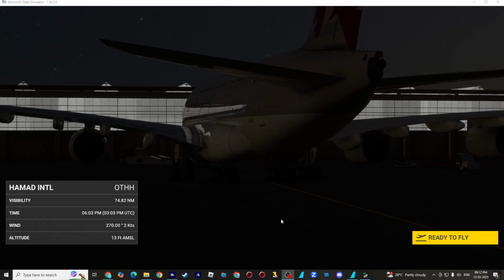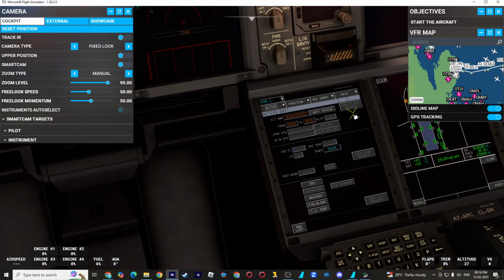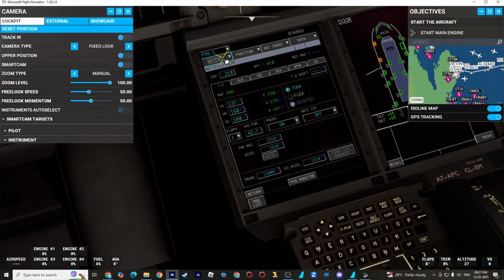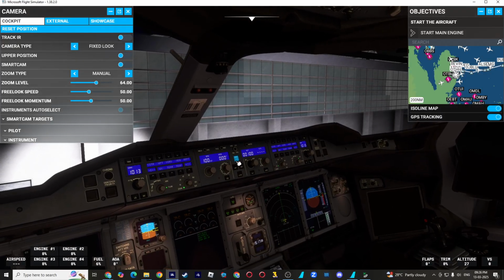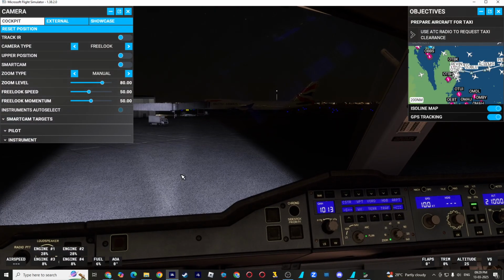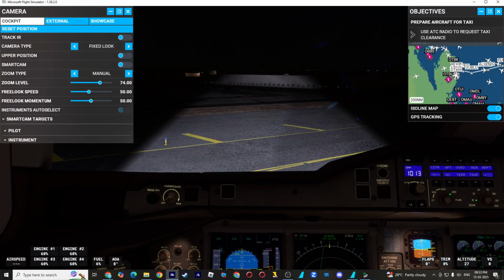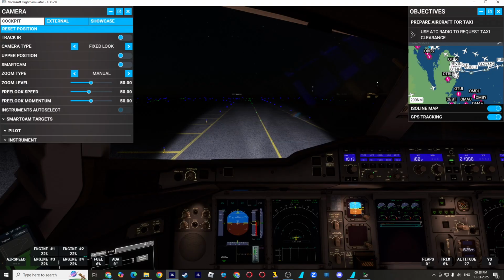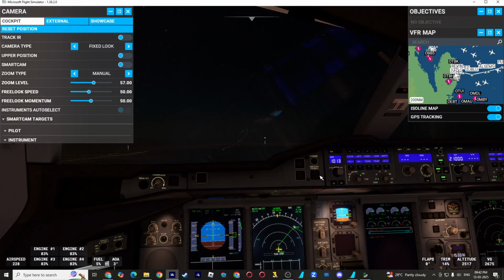how to setup the Flybywire Airbus a380 for a full autopilot flight, btv included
this is just a example flight using the qatar airways a380